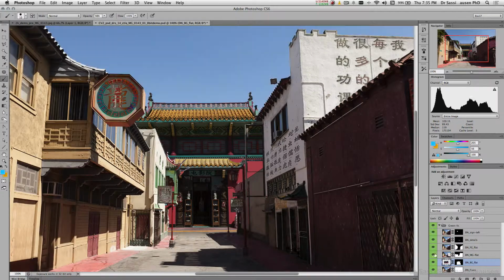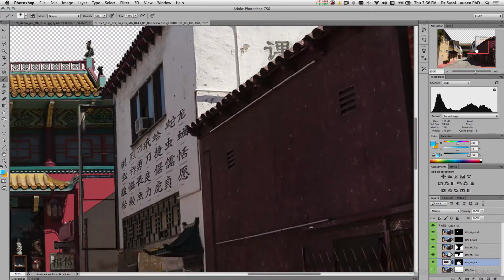06_Preparing the Image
06_Preparing the image, layers and fill the occluded parts for the set extension [1]

In this clip, you will be introduced to some requirements for the content preparation. The details of preparation will be mentioned, as well some hints what is typically replaced with 3D objects based on economics in production, but also in quality. The problem of the "Original Point of View Occlusion" will be introduced.